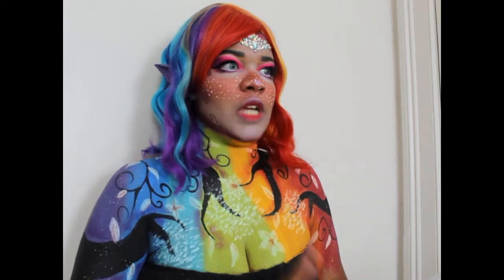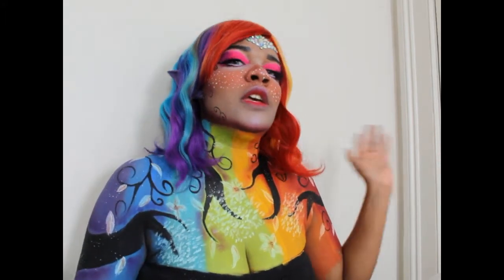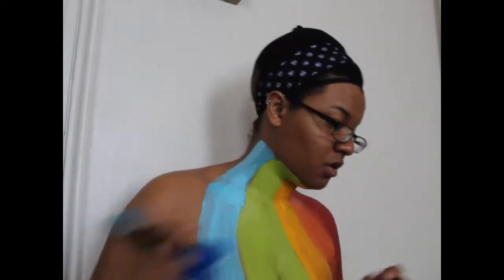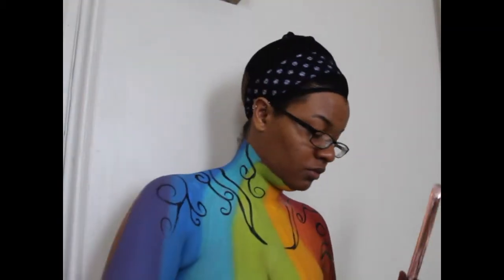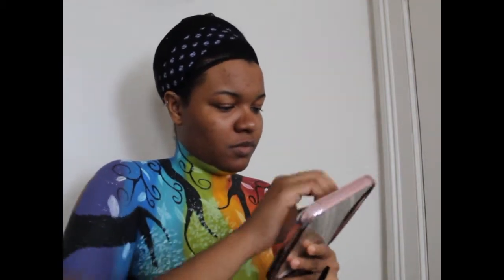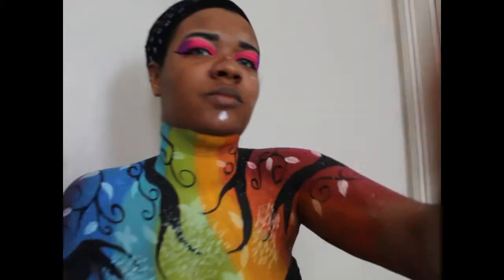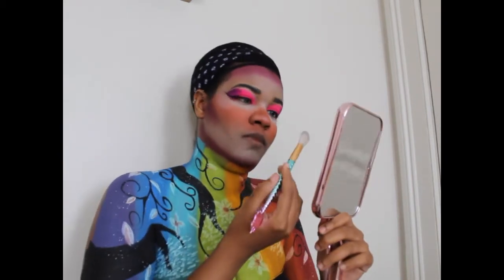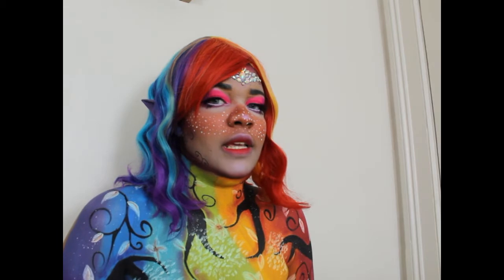Rainbow fairy video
Starting off my pride month series with LGBTQ+ Flag but with a fairy twist :) hope you guys like it.

Products used:
Based(body)- Mehron paints in the colors lime green, sky, beach berry, pink, purple,orange, yellow, black, & white

Base(face)- NYX studio photogenic conceler in the shade cw 06.5 & morphe concealer in the shade 0 or white

Primer- Pacifica cheery matte primer &
Touch of sol no poreblem primer

Brows- NYX  precision brow pencil in the color charcoal

Eyes & Shading- Makeupamurder Neon pigments in pink & purple, Sugarpill pressed eyeshadow in poison plum

Eyeliner- NYX epic ink liner & NYX jumbo eye pencil in milk

Wig- ebay